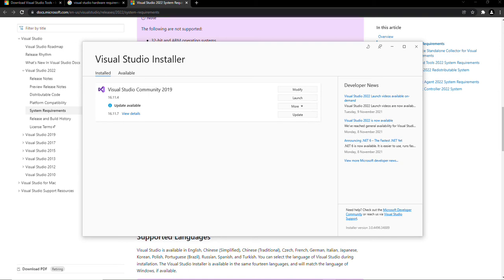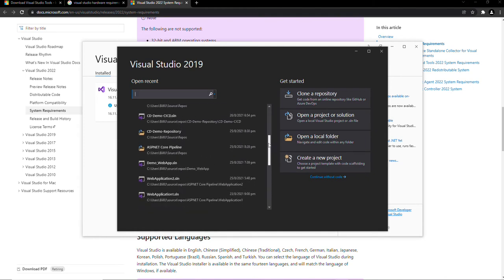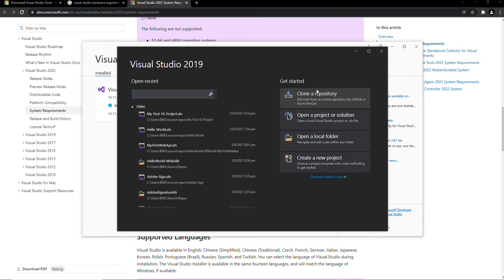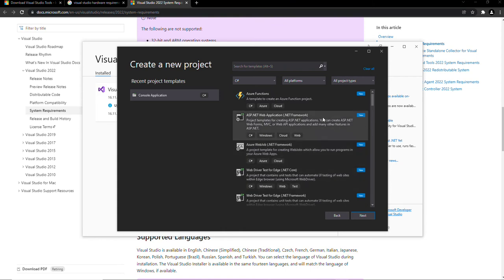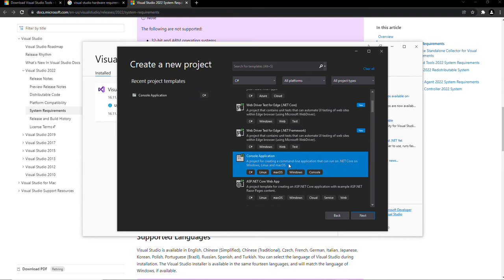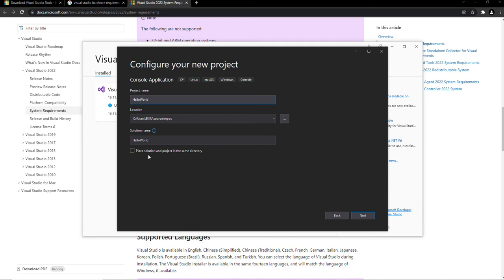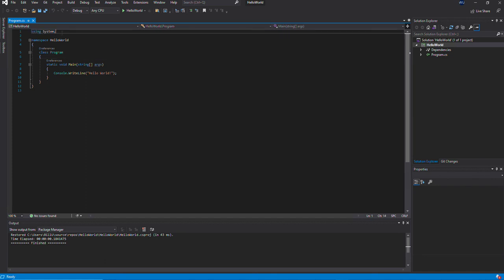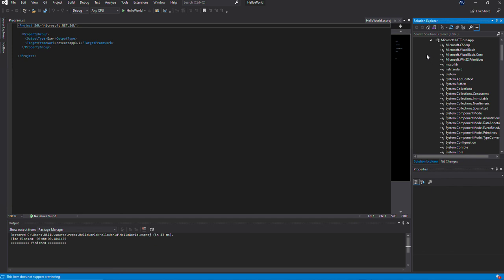C Sharp Language | C Sharp Tutorial | How To Start Your First Project in Visual Studio Fast!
After a successful installation, this video shows you how to launch Visual Studio Code and the initial steps to create a new project. Learn how to configure the setup for the first time and get started easily. This how to tutorial will guide you through the process.